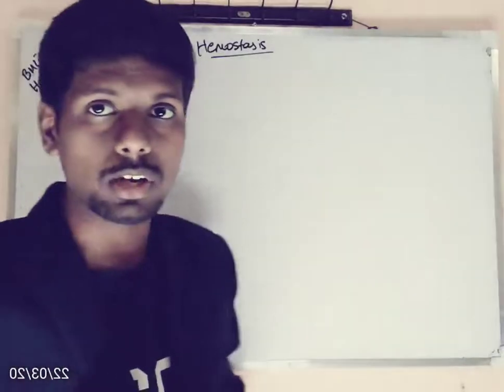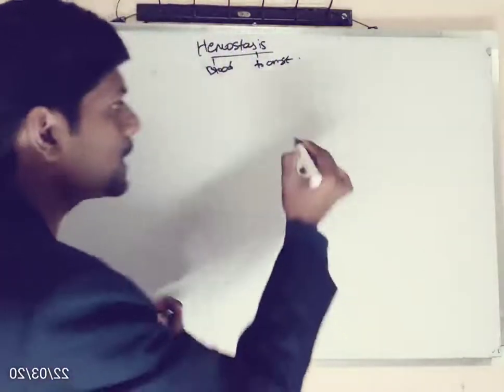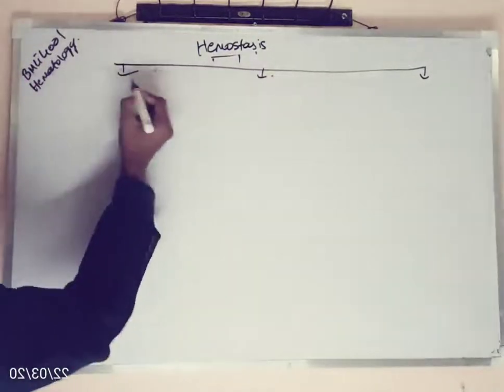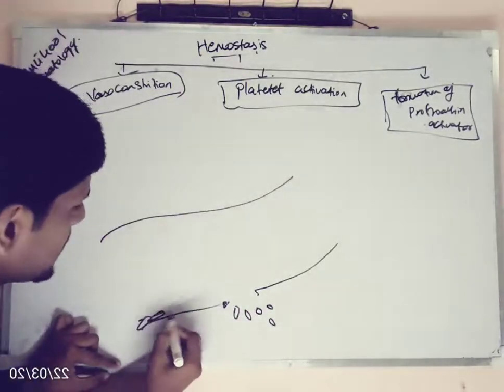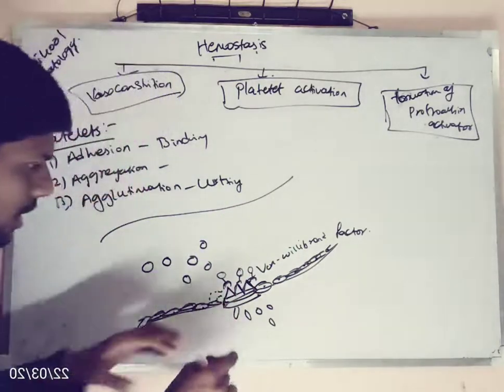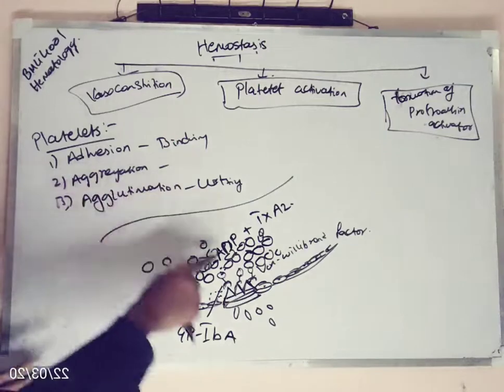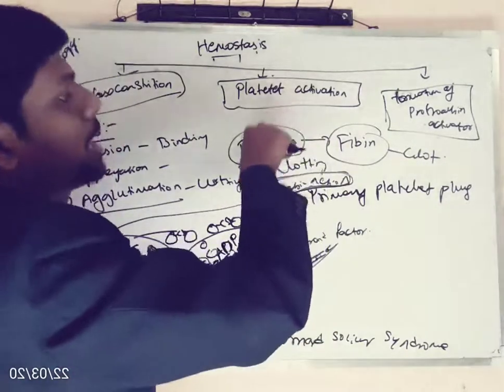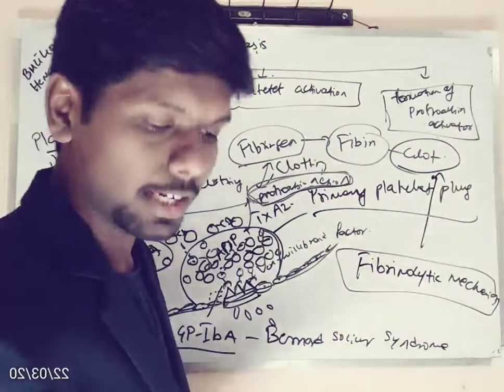Hemostasis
Department of Medical Laboratory Technology, SMAS, Galgotias University, UP.